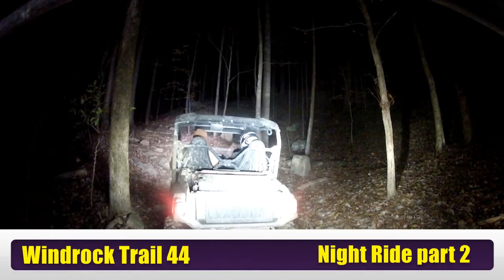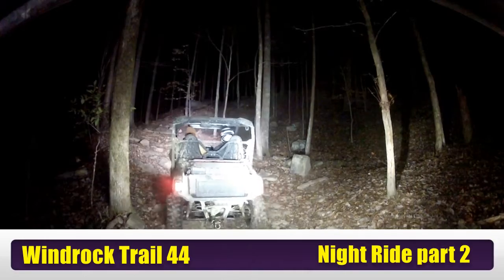Windrock Night ride Trail 44 part 2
Part 2 of our night ride on trail 44 at Windrock. We had a Yamaha Wolverine, and 2 Kawasaki Teryx, a 2 seater and a 4 seater.